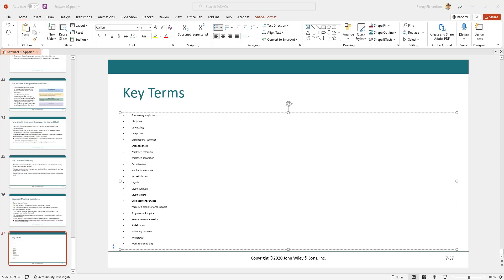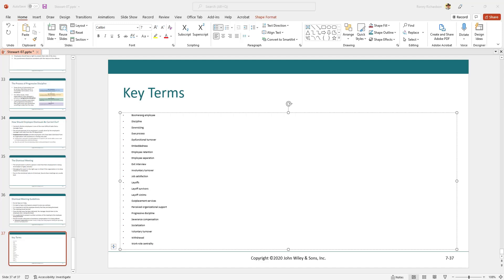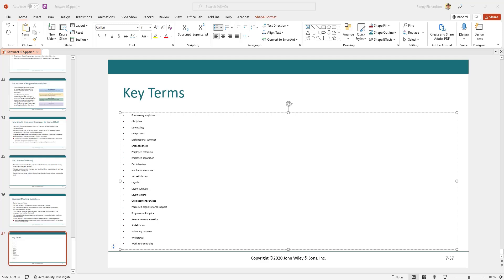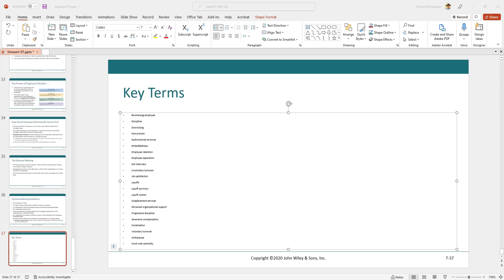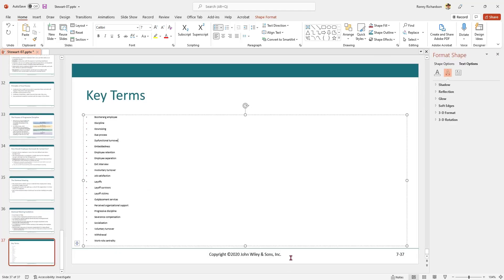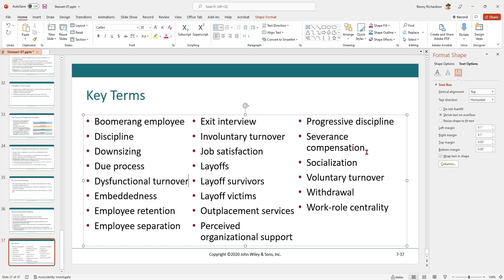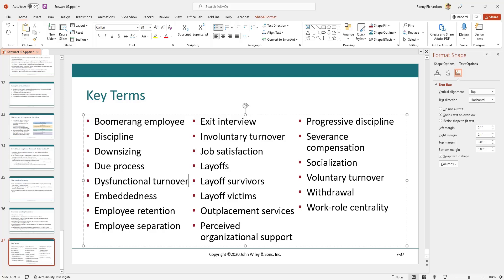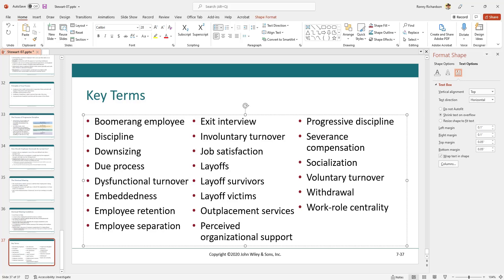Using Multiple Columns in PowerPoint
This video shows you how to set up multiple columns on a PowerPoint slide. It's very easy to do and extremely useful.